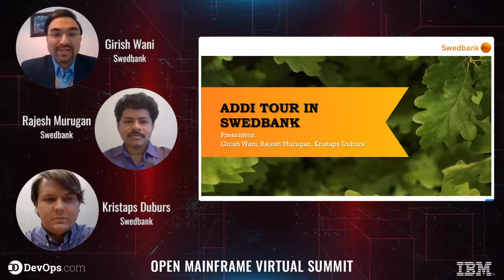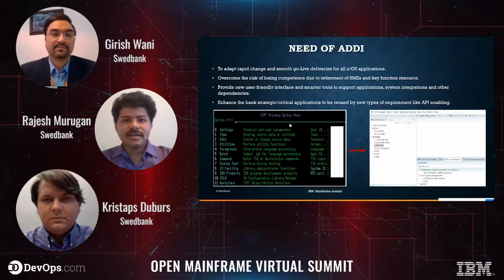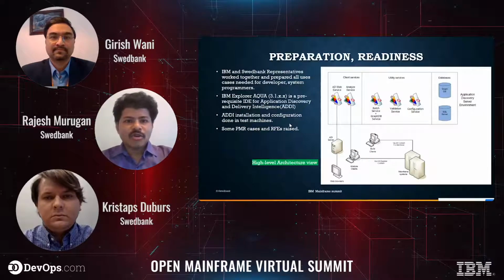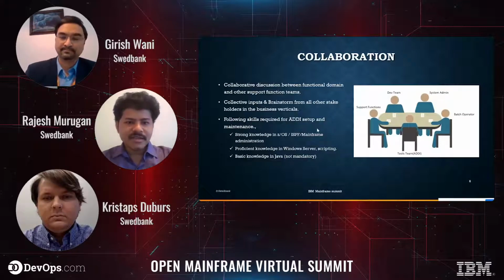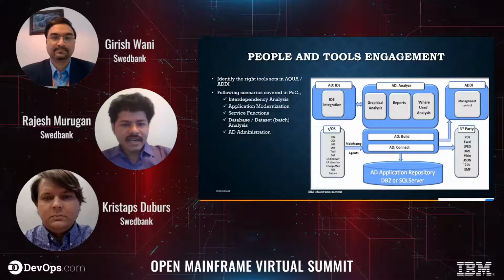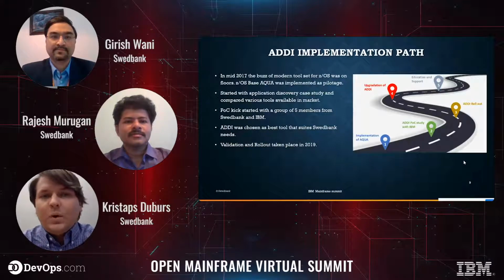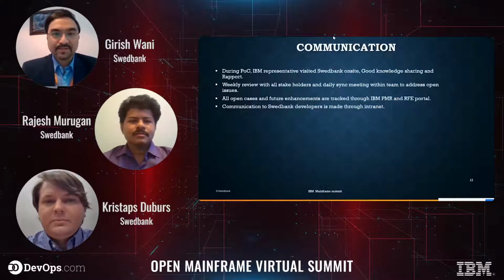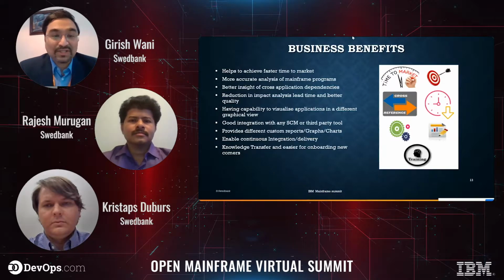IBM Open Summit - Application Discovery Powering Faster, Higher Quality Application Development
Session on IBM Application Discovery tool